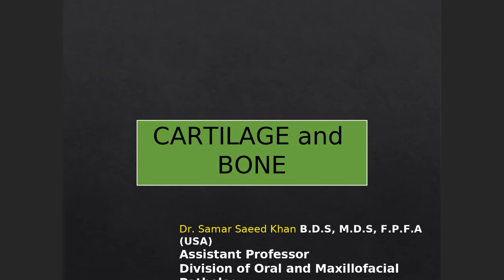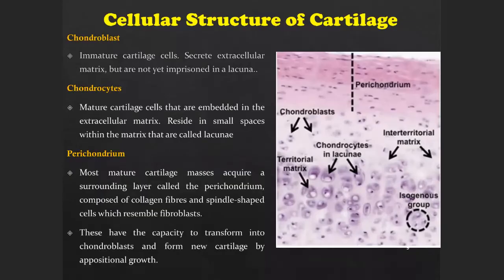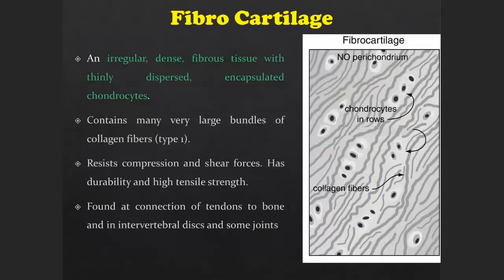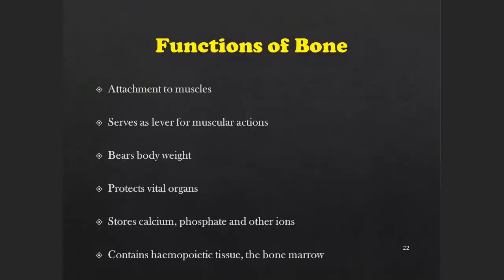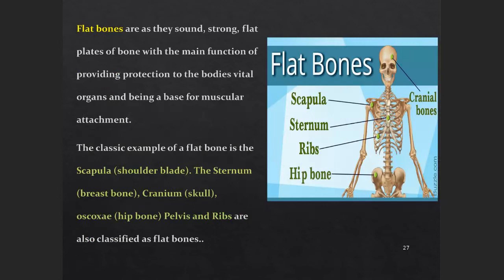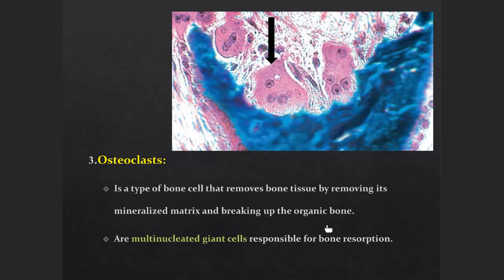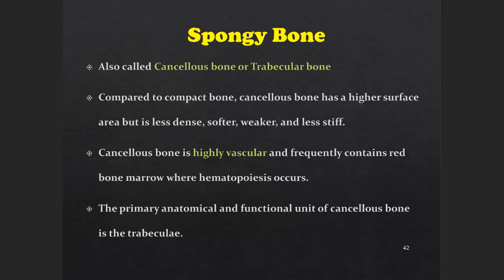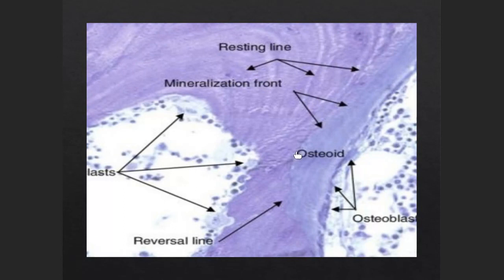Cartilage and Bone